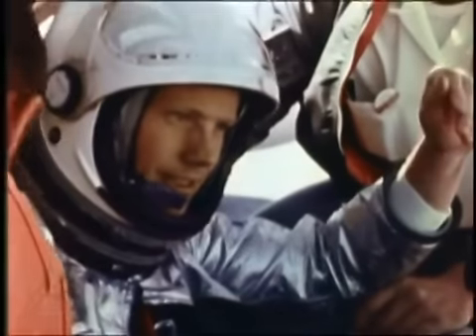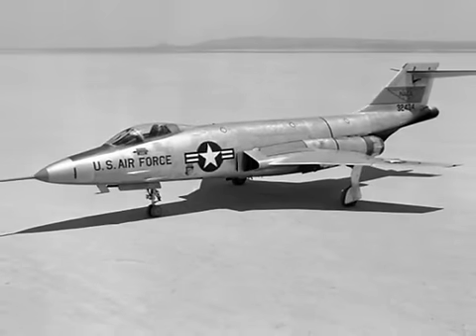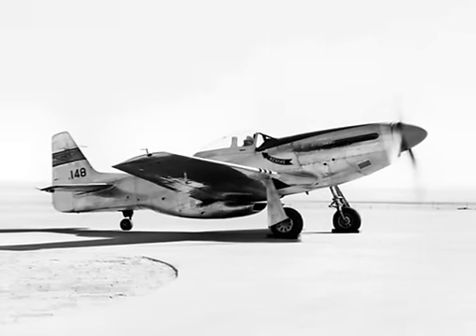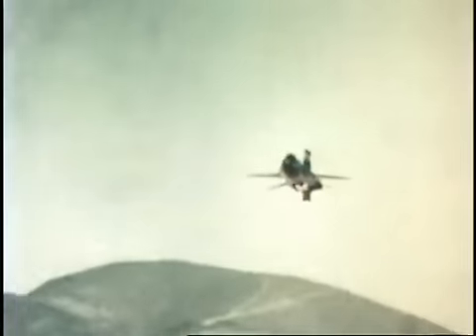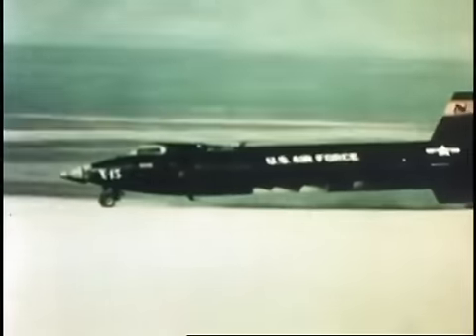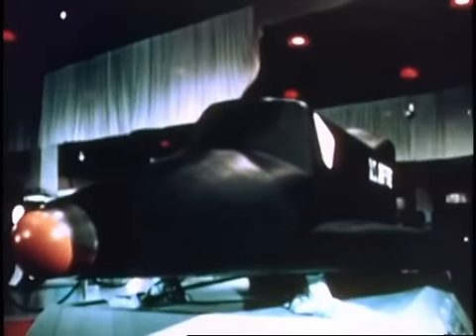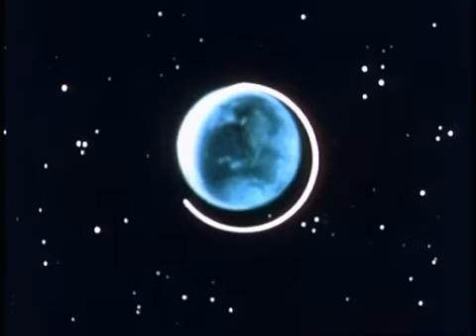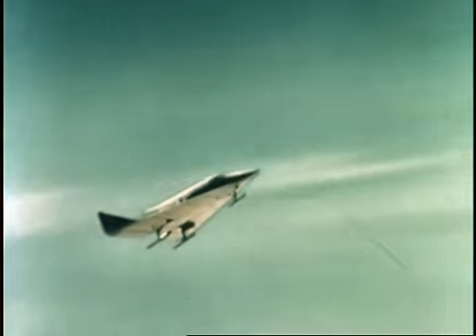Neil Armstrong 1930 - 2012